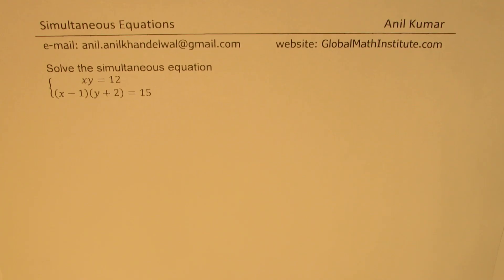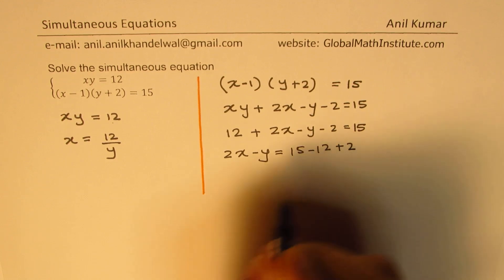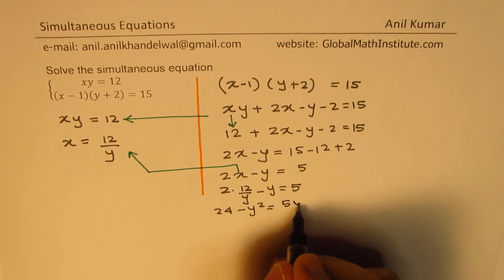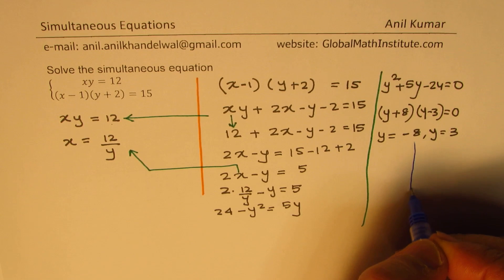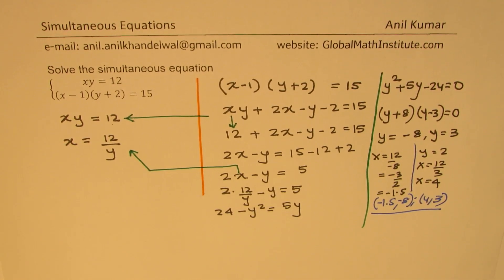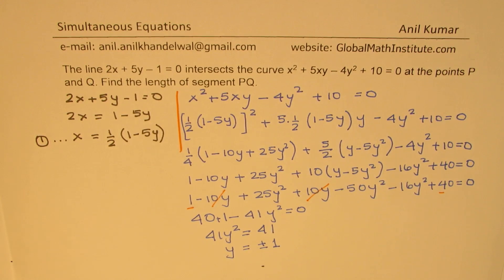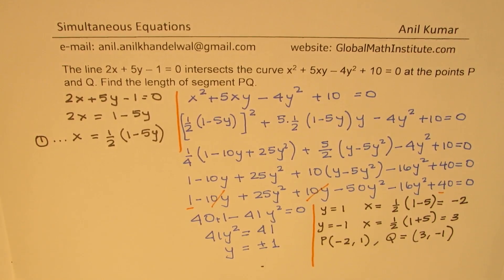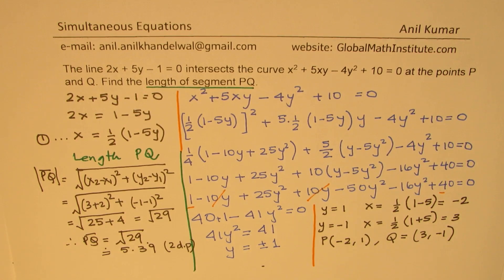Non Linear Simultaneous equations - EDEXCEL - GCSE - SAT